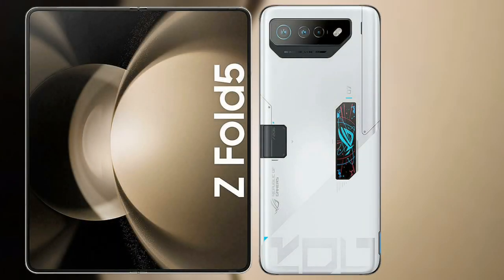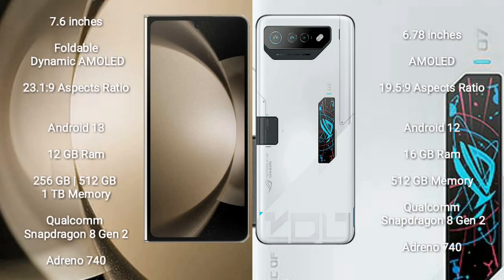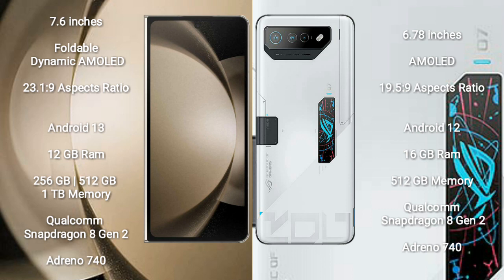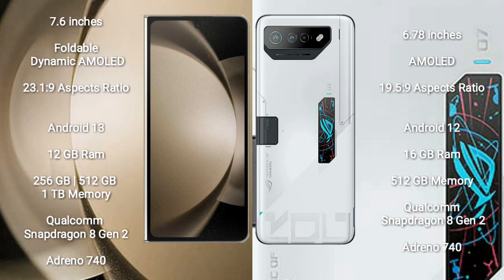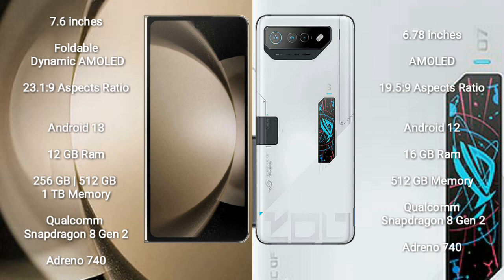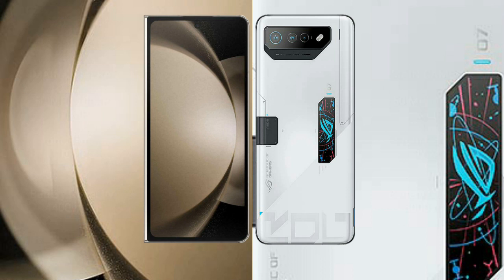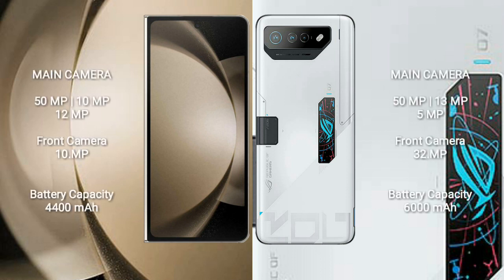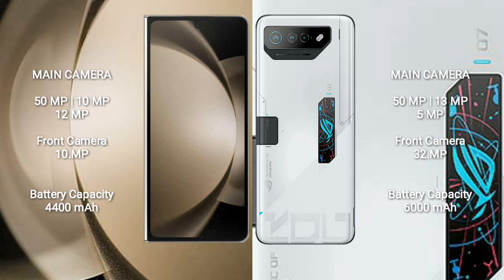Samsung Galaxy Z Fold 5 vs Asus ROG Phone 7 Ultimate Review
samsung galaxy z fold 5 vs asus rog phone 7 ultimate,
galaxy z fold 5 vs rog phone 7 ultimate